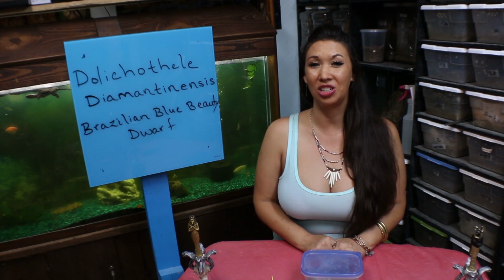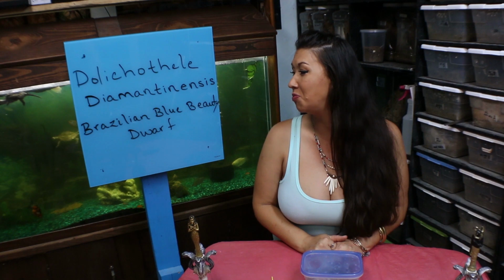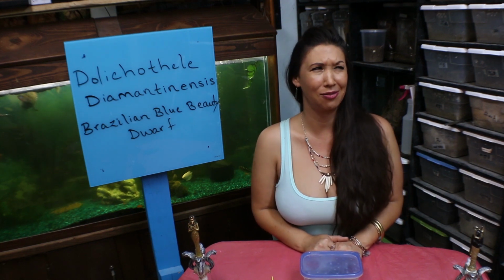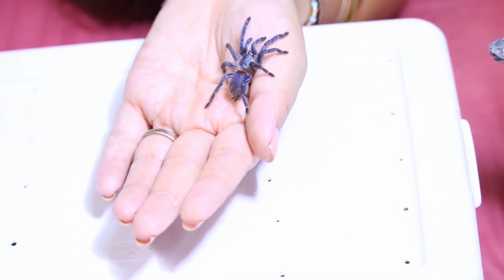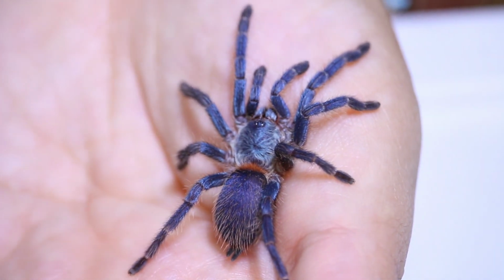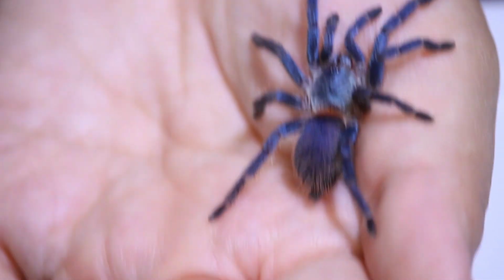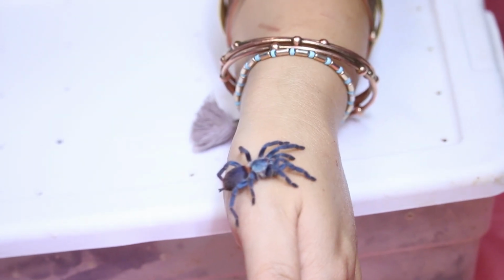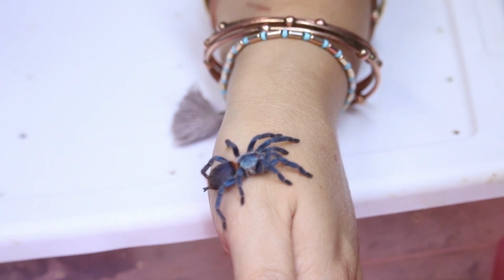A Blue and Red Diamond with The Deadly Tarantula GIrl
This little jewel is quickly becoming one of my favorite spiders. Check it out:)